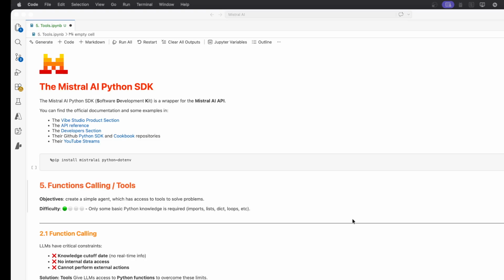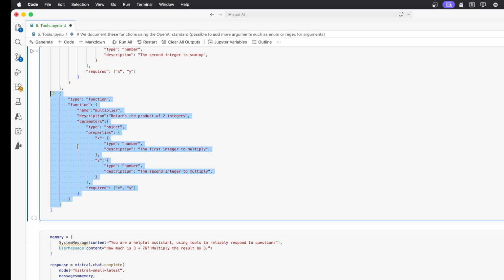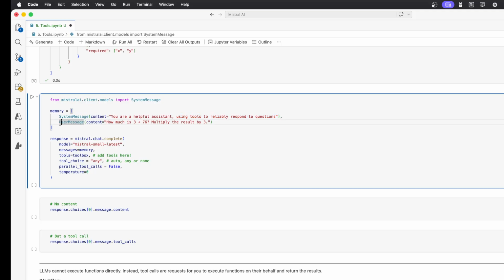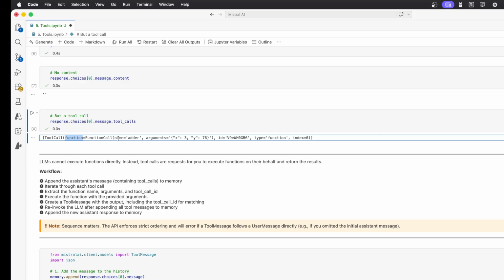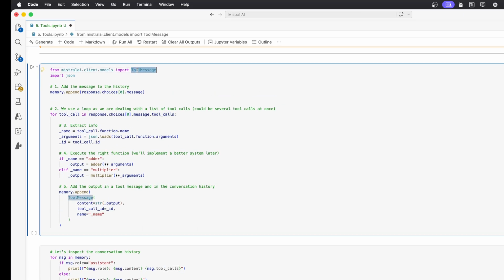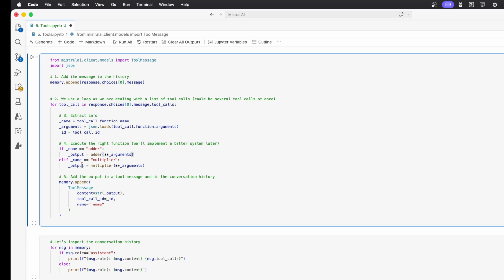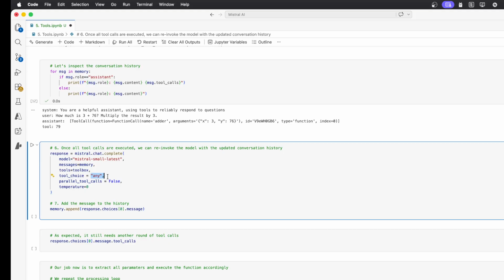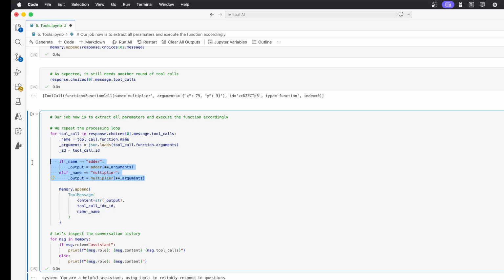PART 1 - Functions Calling (Tools) with the Mistral Python SDK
In this video, we bridge the gap between static LLMs and agentic AI. Functions calling allows the model to intelligently choose external tools, define execution structures, and extract arguments from a prompt. We break down the full execution flow and see how to inject execution results back into the client context to generate context-driven answers.

Chapters:
0:00 Intro
0:35 Process overview
1:30 Create tools
4:43 Create LLM client
7:39 Inspect the response
8:55 Process tool calls
16:15 Re-invoke the LLM client